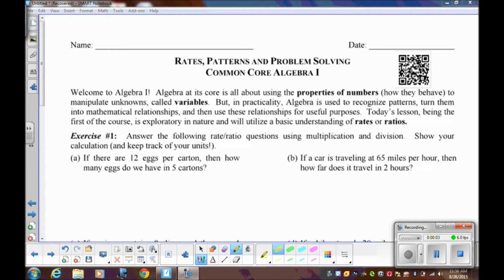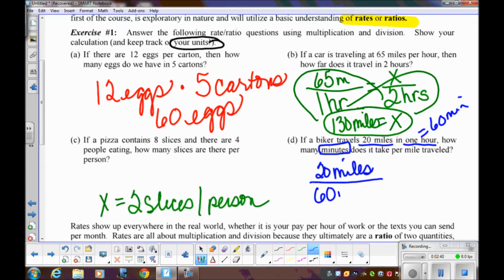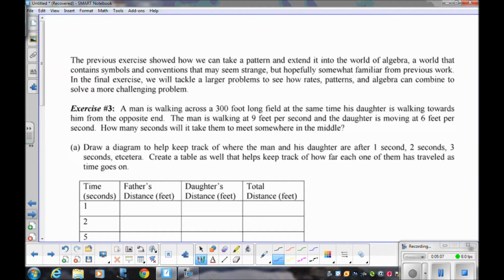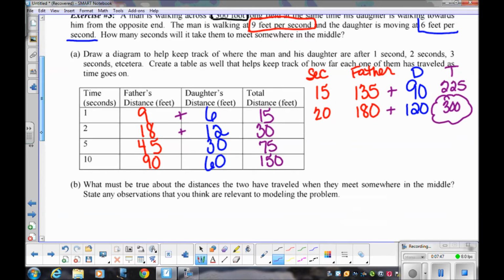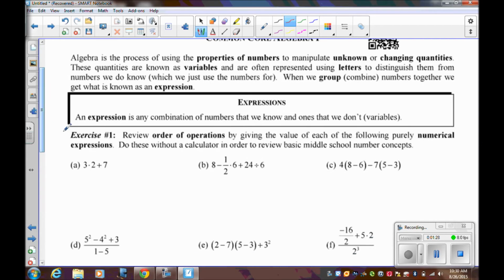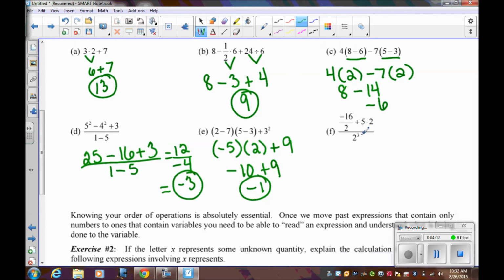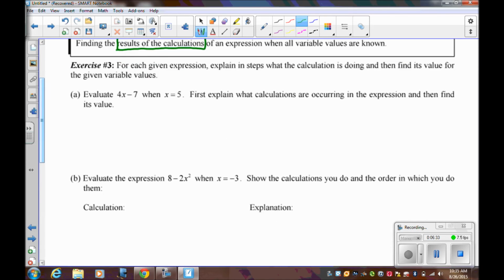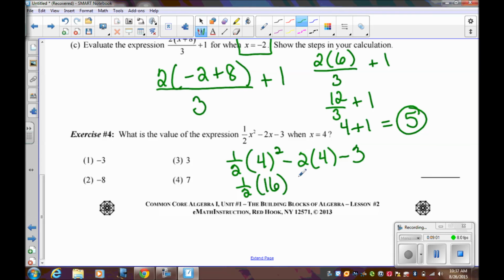Unit 1 video 1 lessons 1&2